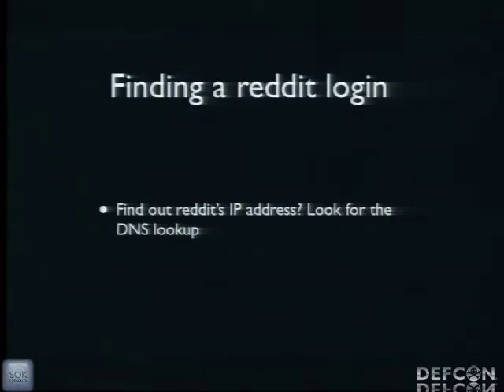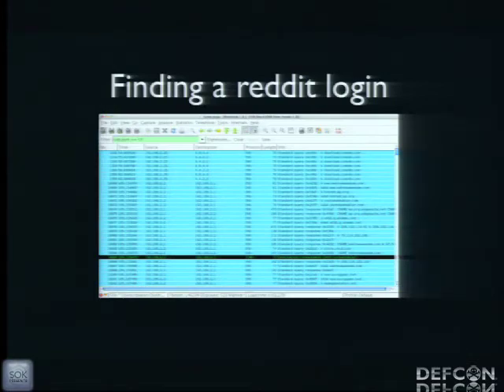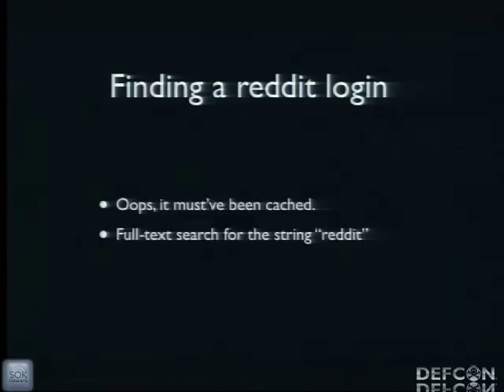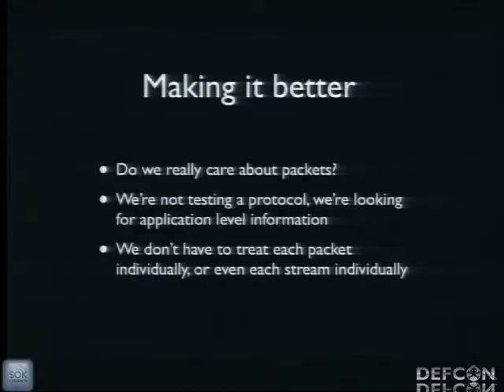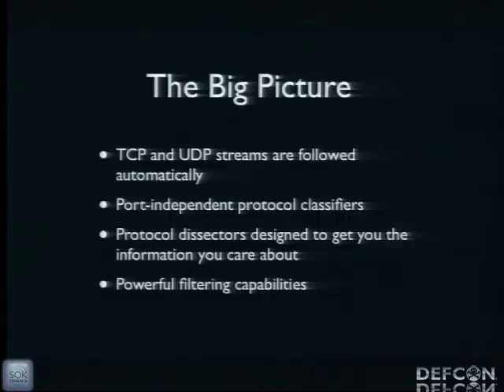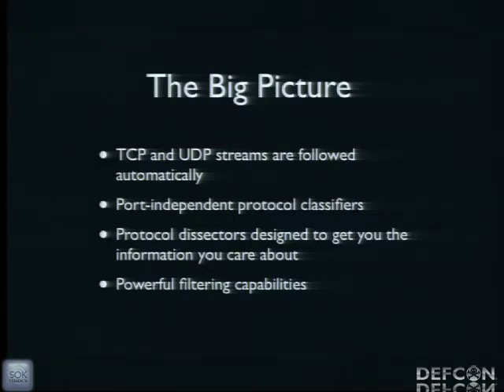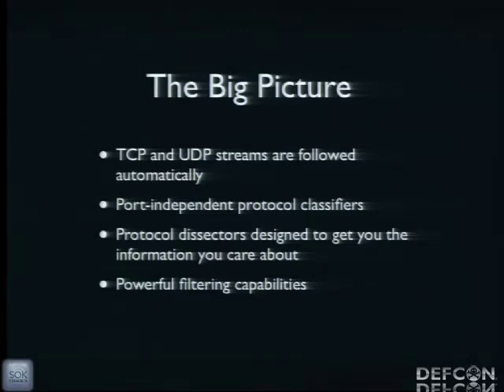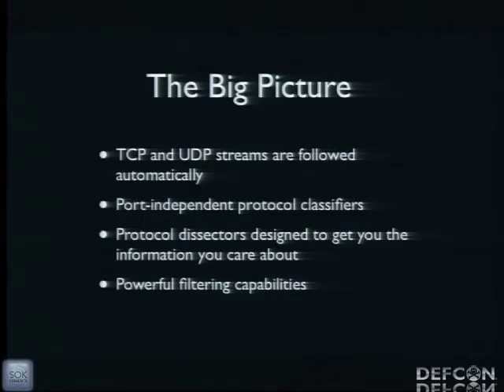DEF CON 20 Hacking Conference Presentation By Robert Deaton DivaShark - Monitor your Flow - Slides